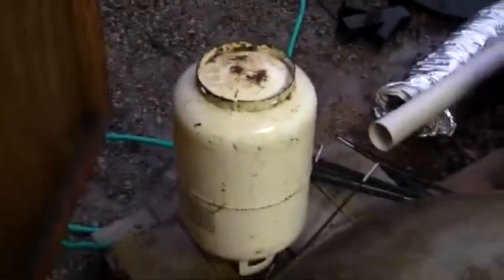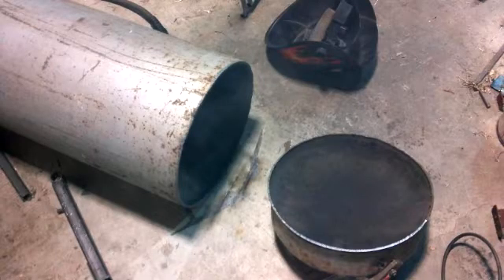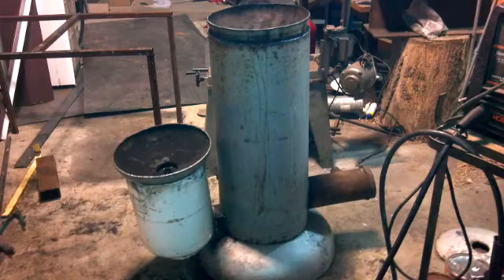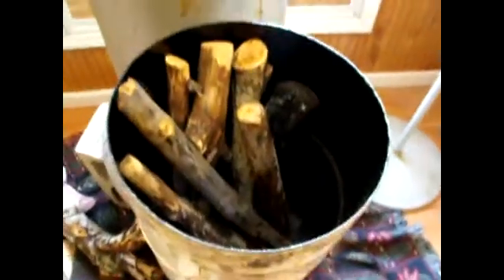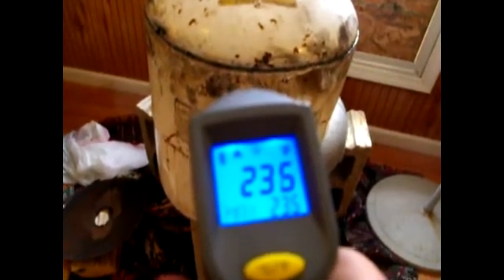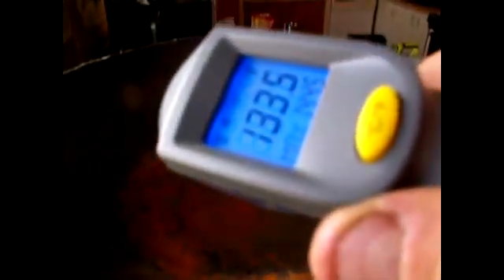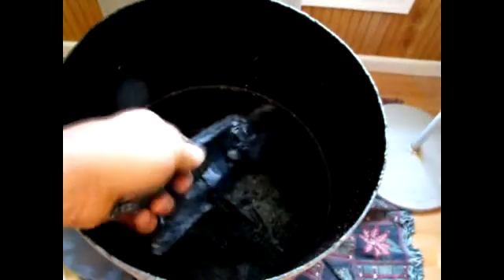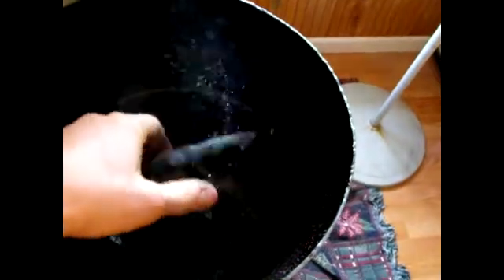Vlog4 Its Cold...Building a Gasification Rocket Stove from scrap in 4 hours .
This stove Gasifies wood in the larger chamber then polylithic distillation takes place in the connetion tube and the elbow of the riser. The bowl on the top is to hold water. Water is great for soaking heat. In winter the air is dry anyway so adding a little moister is a plus.